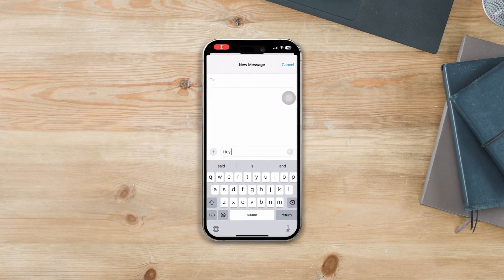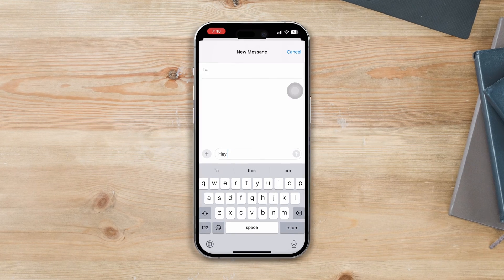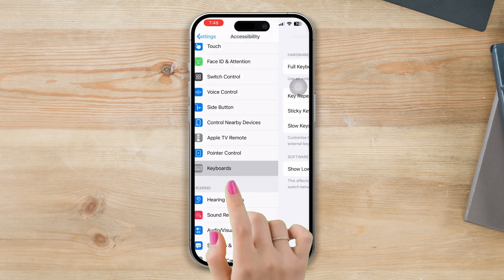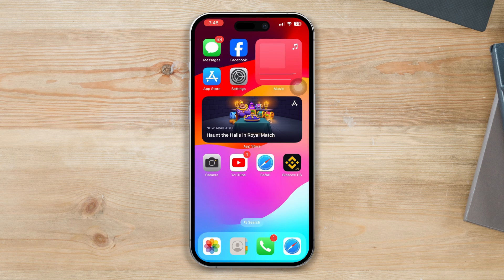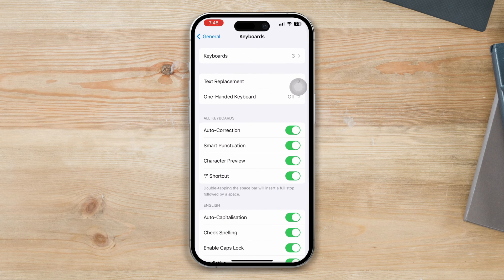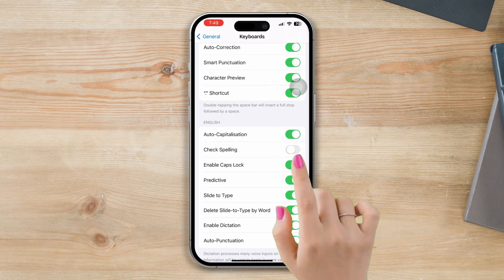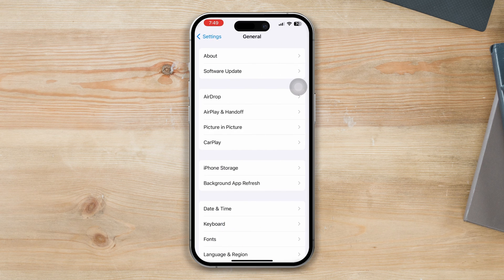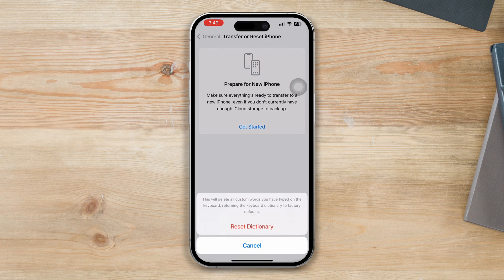How To Fix Autocorrect Not Working Properly After iOS 17 Update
Is the autocorrect not working on your iPhone after ios 17 update? Many users ask me "Why is my iPhone autocorrect not working well? Why doesn't my iPhone autocorrect my words anymore?" If you're facing the same and autocorrect stopped working on your iPhone, then watch this video carefully. I've shared how to fix autocorrect not working properly after ios 17 update.

After watching the video, you will able to fix the iPhone Keyboard autocorrect not working problem and learn how to fix the autocorrect not working issue after an iOS update. So watch the video guide, follow the process step by step, learn how to fix the keyboard auto-correction problem on your iPhone, and solve your issues!

00:01- Video intro
00:19- Solution 1: Enable full keyboard access
00:34- Solution 2: Check autocorrect settings
01:00- Solution 3: Reset the keyboard dictionary
01:25- Solution ending